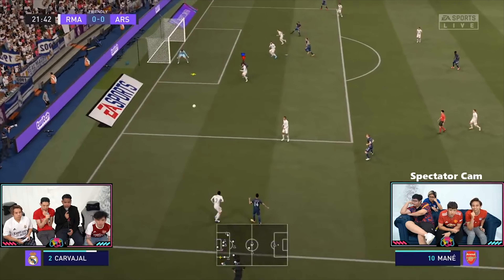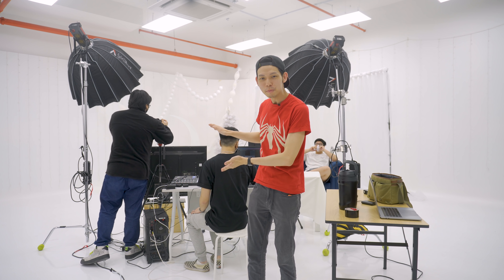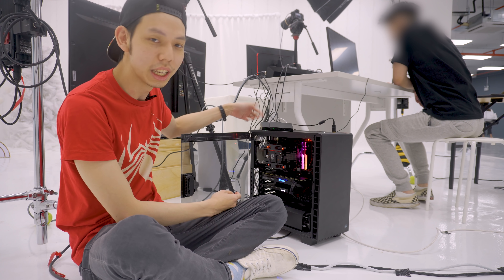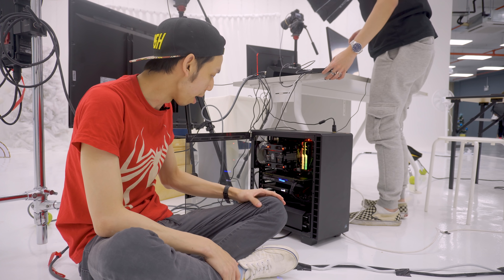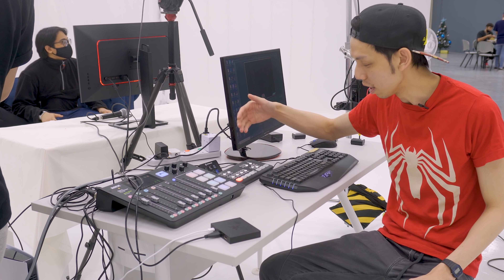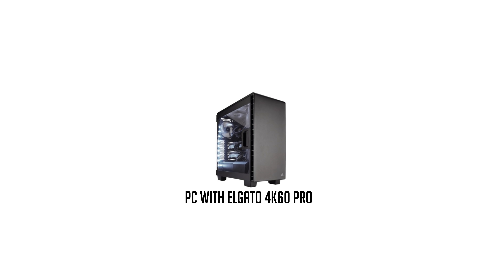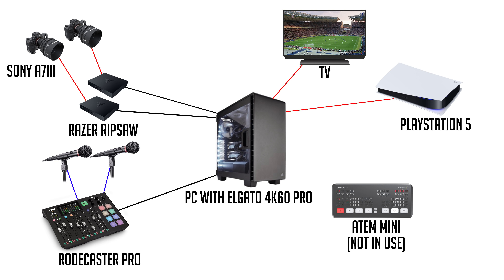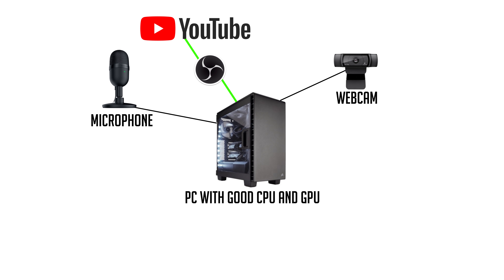I LOANED Jian Hao a PC for their LIVESTREAM! [Titan Digital Media Studio Tour]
So when the FIFA 21 PS5 version was out. The Titan crew didn't have a 4k capture card for their League of Titan livestream. So I offered to help them by loaning the crew my PC with a 4k capture card. So why not do a tour of their new studio that Jian Hao expended!

PC is running the AMD Ryzen 7 2700X, X490 mobo, RTX 2080S and Elgato 4k60 pro

Anyway come join us for the FIFA livestream if you are watching this on New Year's eve

Timestamp:
0:00 Intro
0:53 The PC I'm loaning Titan Gamers
2:08 Streaming Equipment
3:13 Why I offered the PC
3:35 Titan Gamers Livestream Diagram
4:32 Normal livestream Diagram
4:50 Conclusion
5:15 Outro